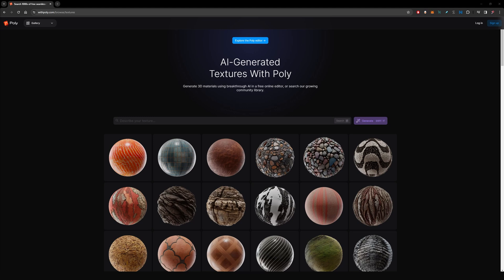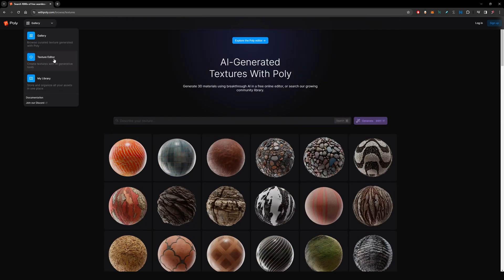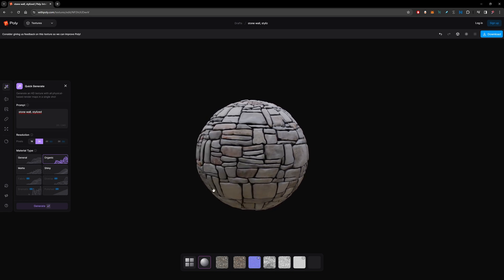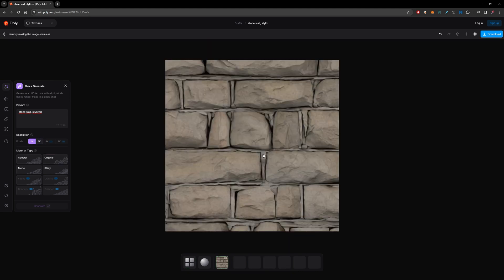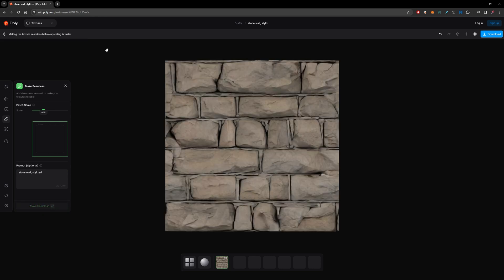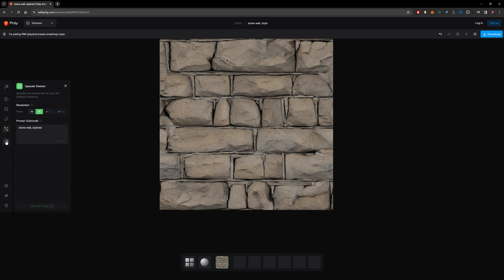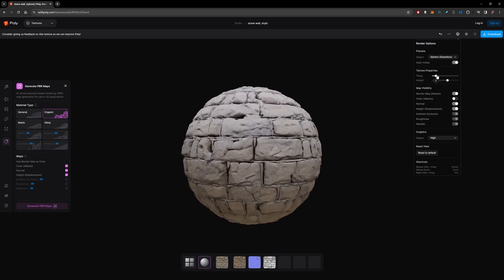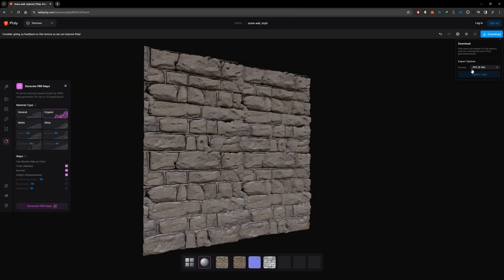Generate any PBR Materials with A.I. for free (not working anymore)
Unleash the Power of AI in Game Development and Create Stunning, Free PBR Materials
In this groundbreaking video, we explore the cutting-edge realm of AI-generated PBR (Physically-Based Rendering) materials, a game-changer for indie developers and professional studios alike. Discover how to harness AI tools without any cost. This tutorial guides you through the process of generating textures  all with the precision and intricacy that only AI can offer. Ideal for enhancing the visual fidelity of your game environments, this video is a must-watch for anyone looking to elevate their game's graphics with the latest in AI technology. Whether you're working on a 3D project or refining the details of your game's world, this video will provide you with the knowledge and tools to create professional-grade, PBR materials, absolutely free. Dive in and transform your game development workflow with the power of AI!